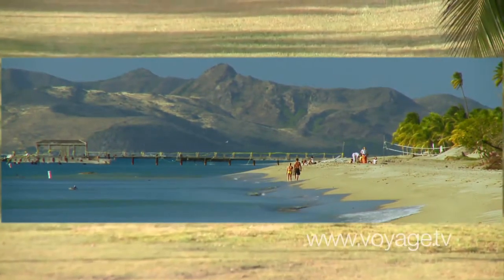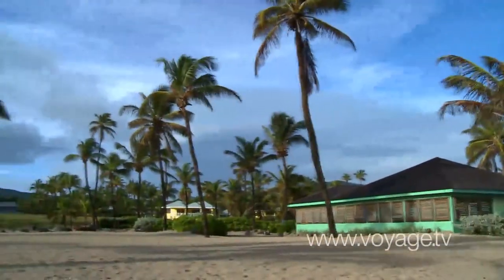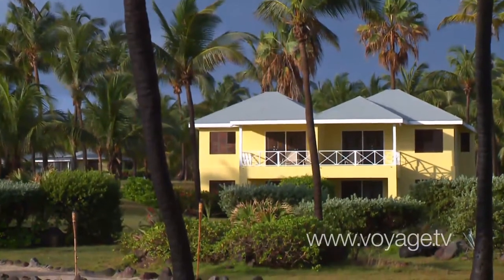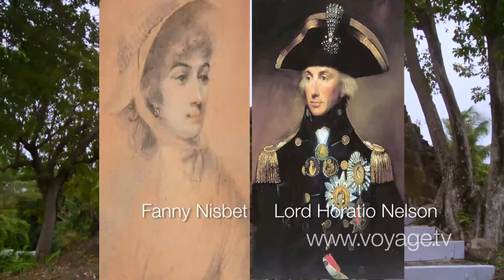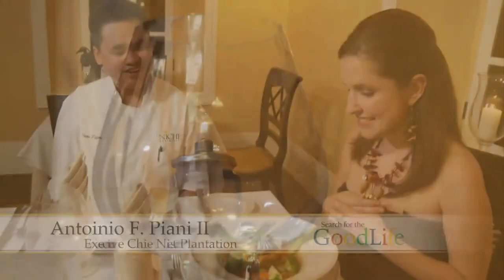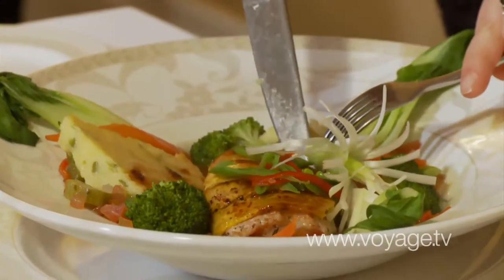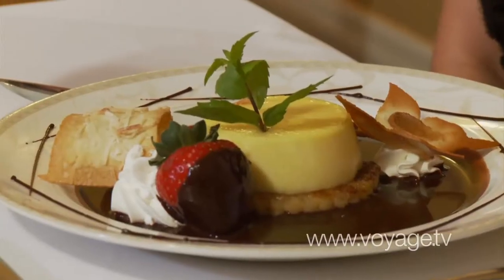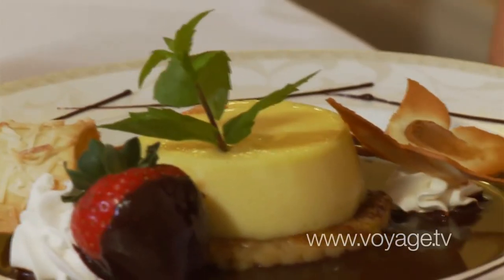The Nisbet Plantation Beach Club , ST KITTS & NEVIS , fendeq.com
حــجــز فنادق ST KITTS & NEVIS
فندق The Nisbet Plantation Beach Club